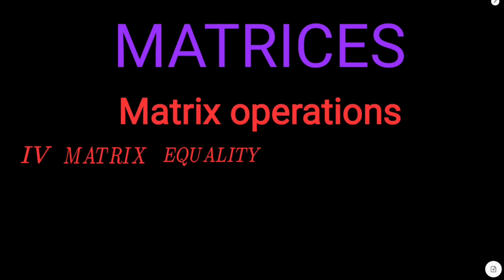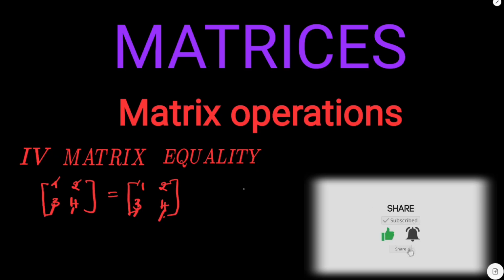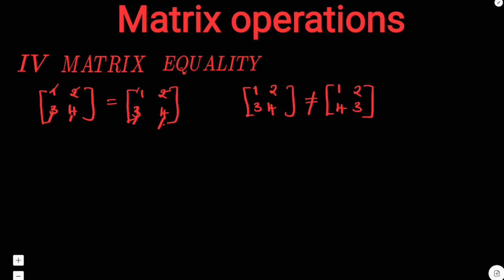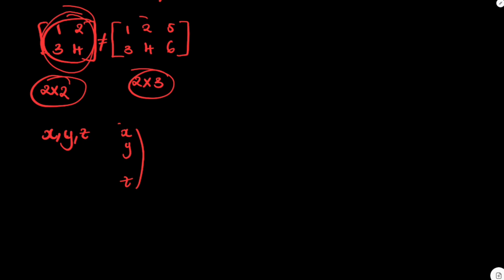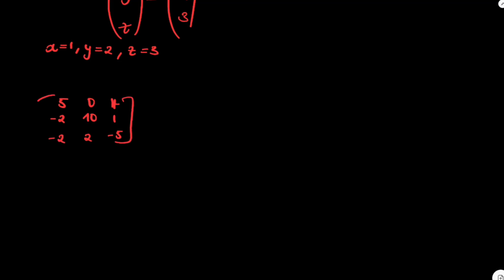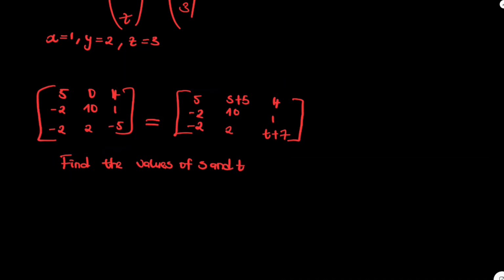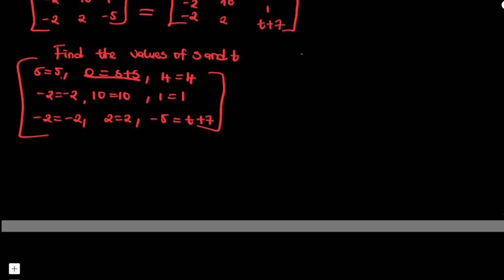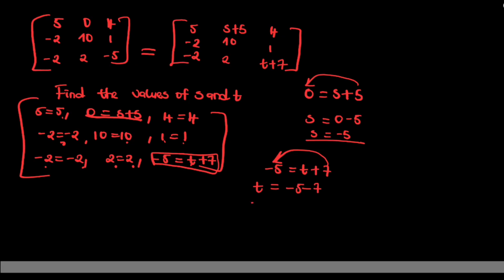4. Matrix Equality Explained (Definition, Examples, and How to Solve for Variables)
​Are two matrices equal? Learn the precise definition of Matrix Equality in this clear, step-by-step math tutorial!
​Matrix equality is a fundamental concept in linear algebra and matrices. For two matrices to be considered equal, two conditions must be met:
​They must have the same dimension (order). This means the same number of rows and the same number of columns.
​Every corresponding element must be equal. The entry in row i and column j of the first matrix must equal the entry in row i and column j of the second matrix.
​In this video, you will learn:
​The formal definition of matrix equality.
​How to check if two given matrices are equal.
​How to use the concept of matrix equality to set up and solve systems of equations to find unknown variables (like x and y).
​This topic is essential for anyone starting out with matrices, whether you're in high school algebra, college algebra, or an introductory linear algebra course.